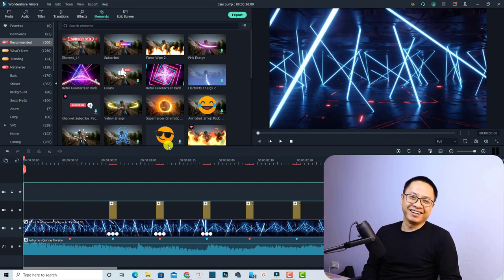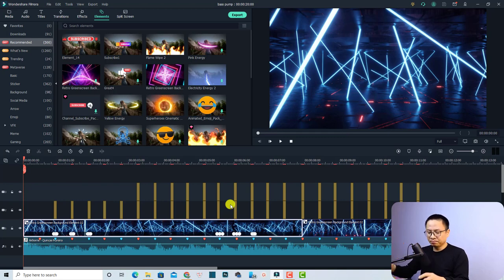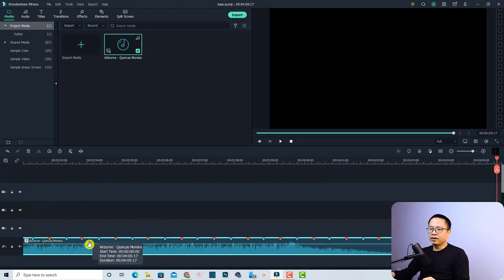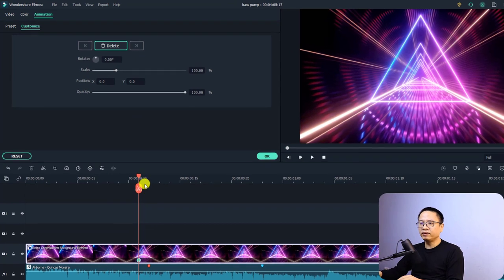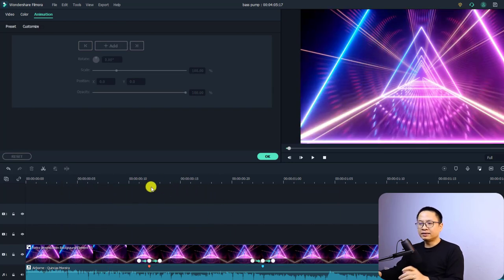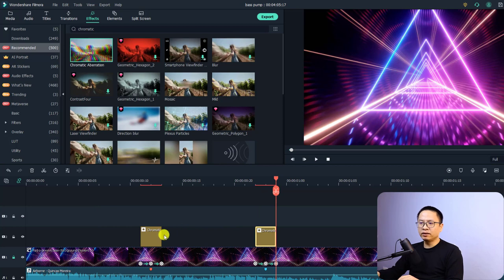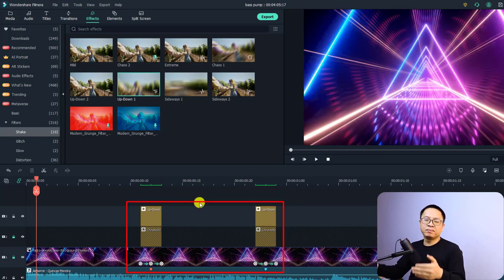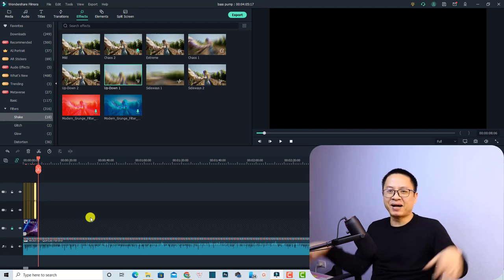Wondershare Filmora | How to Create Bass Pump Effect in Filmora X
This tutorial shows you 2 simple ways to create bass pump effect in Wondershare Filmora.